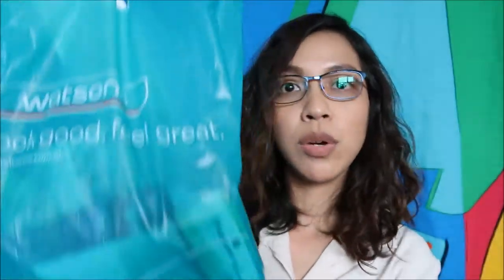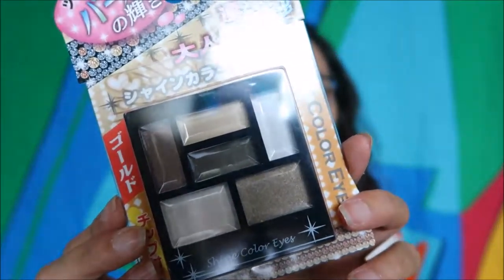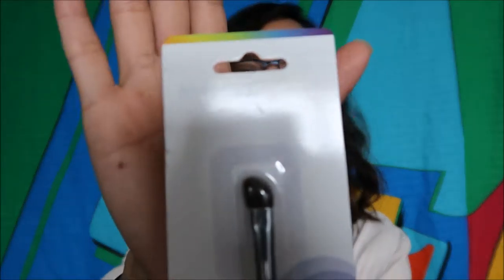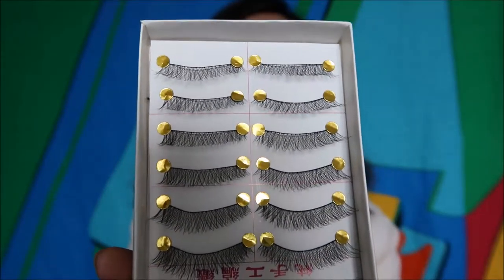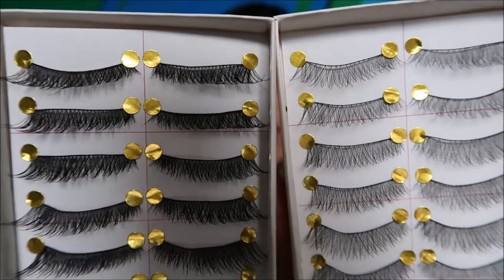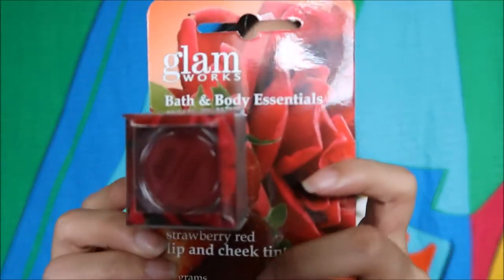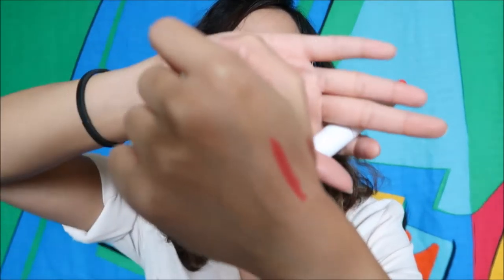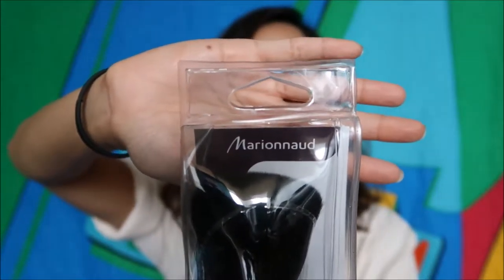Watsons + Landmark, Daiso, and SM Haul!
What a haul! Sobrang dami nito!

Sorry ang haba! I will list the products soon! Sorry!

I look forward to seeing you on my next video! 😊 'Til next time, ciao!🤗